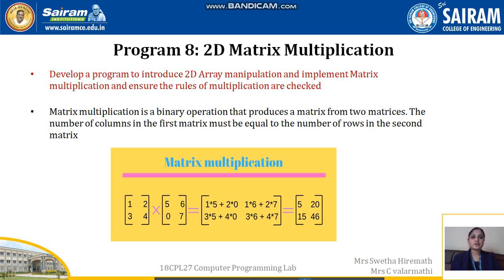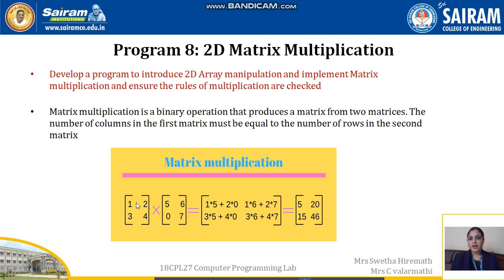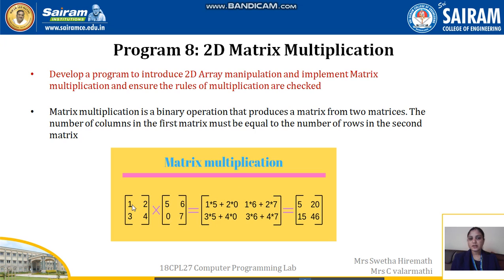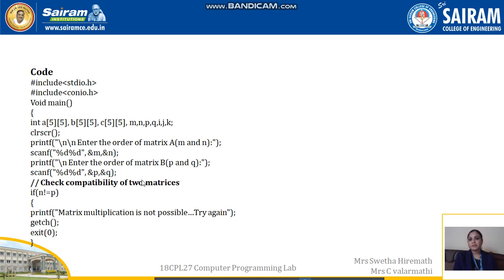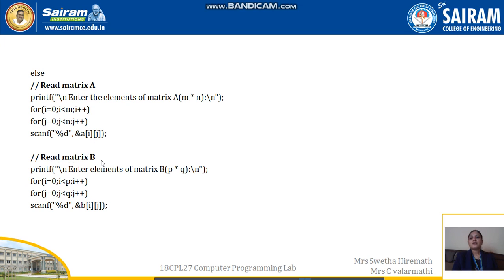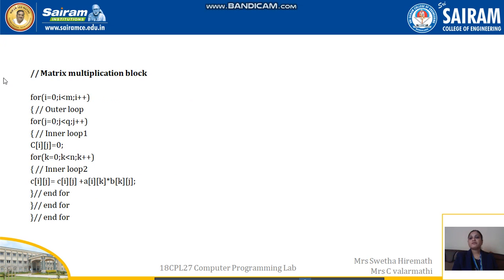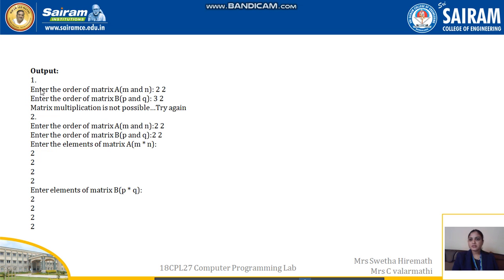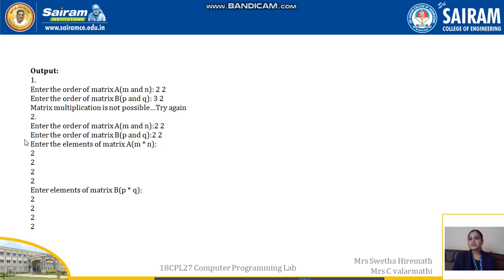Lab Video_18CPL27_Exp no 8_Matrix Multiplication_Swetha Hiremath and C. Valarmathi